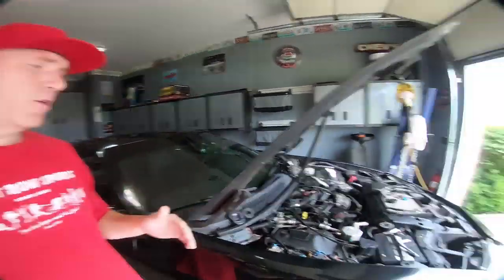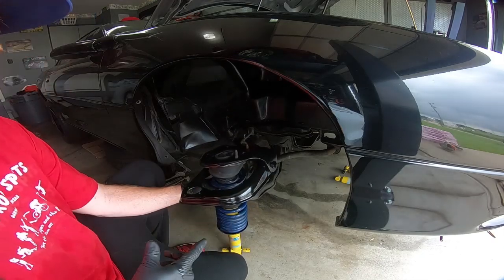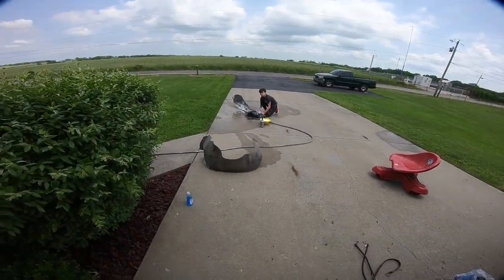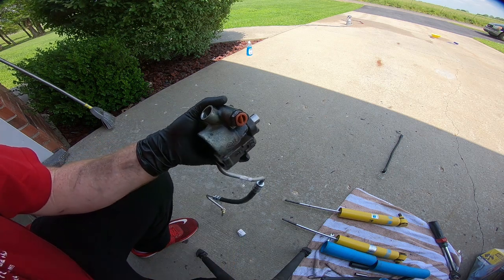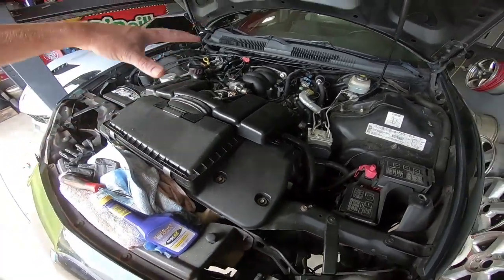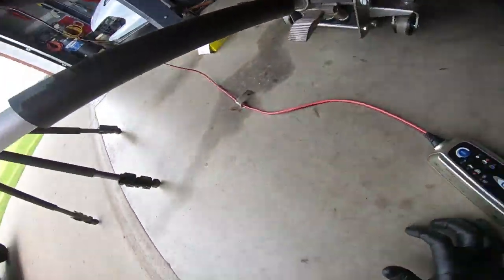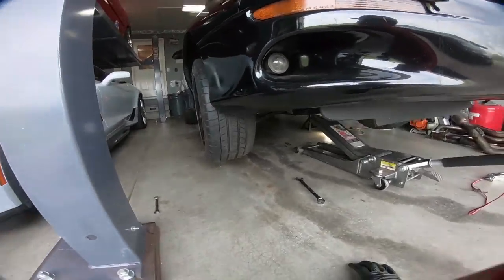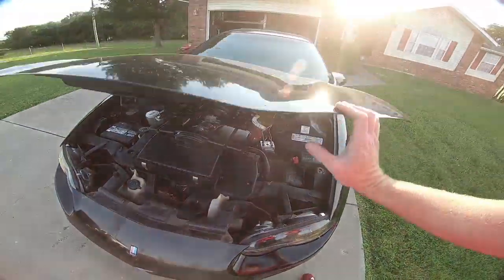Power Steering Fix and Lowering the B4C Camaro Project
Parts Used
Shocks Used
Lowering Springs(Not ones Used but best options that I have used)
BMR Lowering Springs
Eibach Lowering Springs
Power Steering Pump
Steering Rack
Power Steering Line
Tie Rod Ends
Upper Ball Joints
Power Steering Fluid

Tools Used
Strut Compressor
Torque Wrench

Best Tool - Bendpak HD-9 Lift

Today We are back on the Camaro B4C project. As you know if you watched any of the last videos on it you know we had some leaks. In the last video we pulled the old stuff off. In this video we put on a new Steering rack, a new power steering pump, New tie rods, New ball joints and Lowering components. For lowering the Camaro we use some used parts a buddy of mine. I listed some good options for other Springs I have used in the past. I hope you enjoy the suspension and steering replacements.

Gopro Hero 3
Video editing
Photo editing